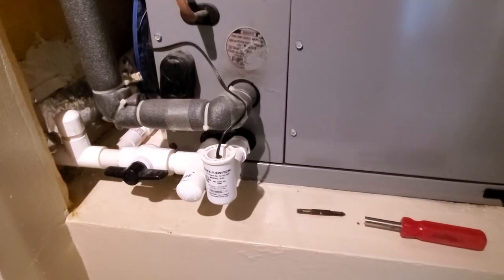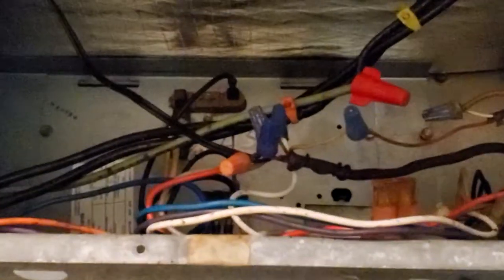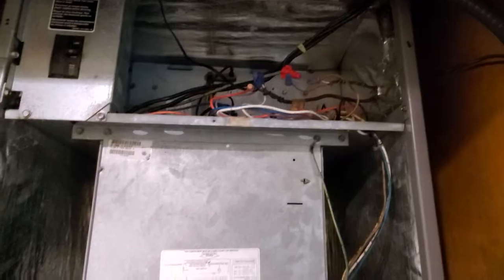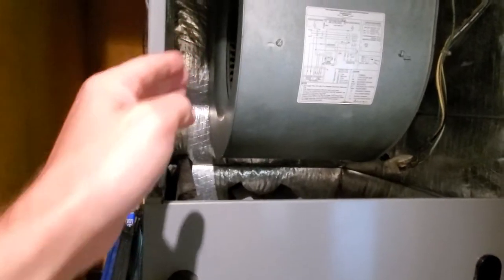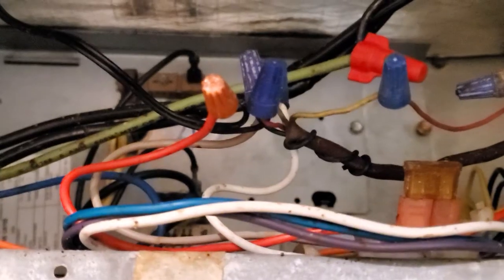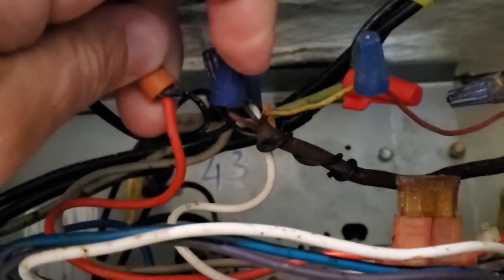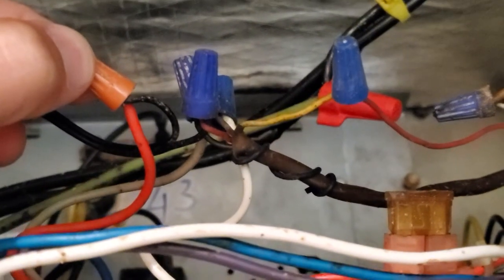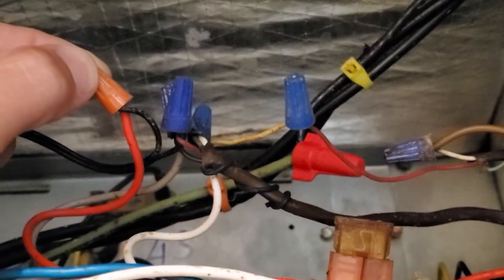How To Connect / Wire A/C Float Switch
How To Connect / Wire A/C Float Safety Switch
This Safety Switch will prevent your AC unit from flooding your house.

👉 Links to Products used in this Video:
A/C Float Switch

📸  My Production Gear:
Sony HDRCX675 camcorder
Samsung Galaxy S10e
GoPro Hero11 Black
Wireless Microphone
Comica BoomX-U Wireless Mic
Comica Boom Mic
Maono AU PM401 USB Mic
Tonor TC30 USB Mic
PoP Lavalier Mic
DSLR Tripod with Phone Holder
Portable Tripod
Flexible Tripod
AmazonBasics 60-Inch Tripod
Adjustable Articulating Friction Arm
USB Pro Gaming Headset
LED Video Lights CRI 95+
Selfie Ring Light
Sansi LED Flood Light
Solar Charger Foldable Panel
Underwater Hard Shell Case for Cell Phone